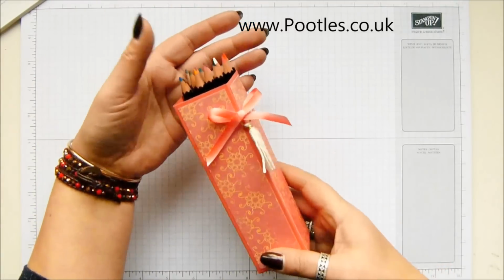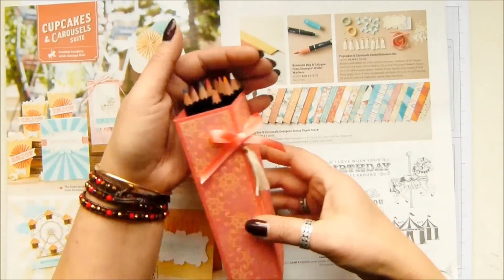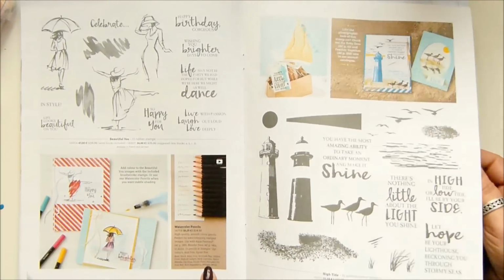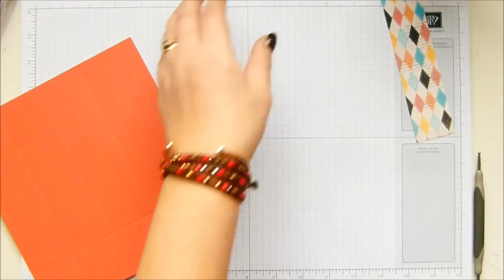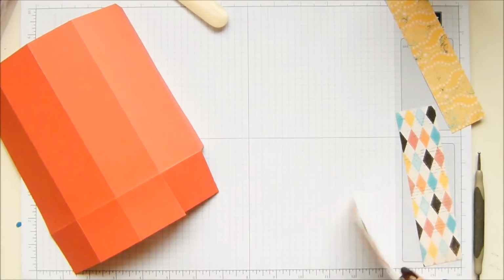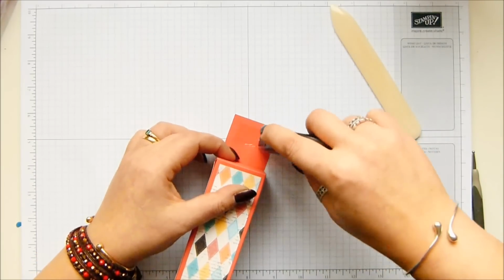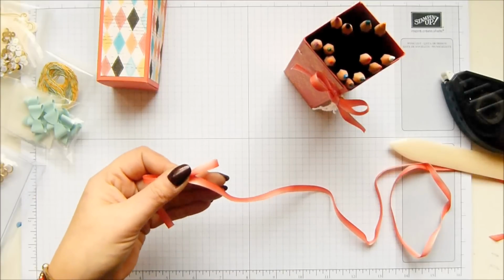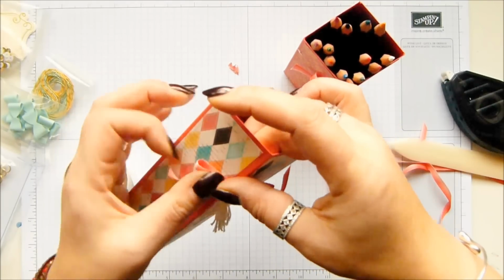Cupcakes & Carousels Watercolour Pencils Pot